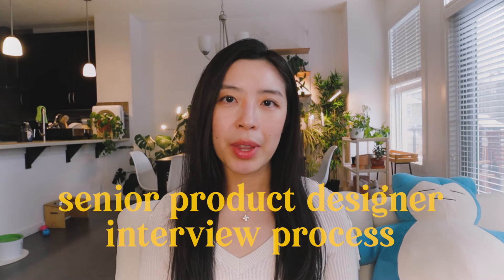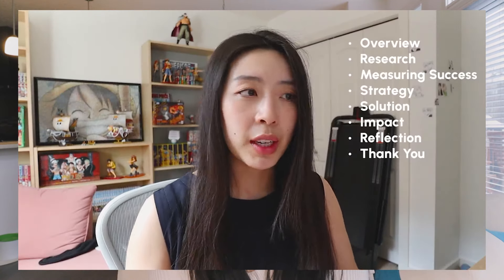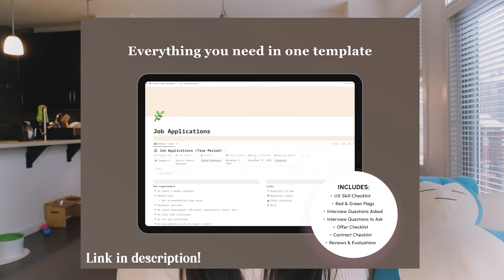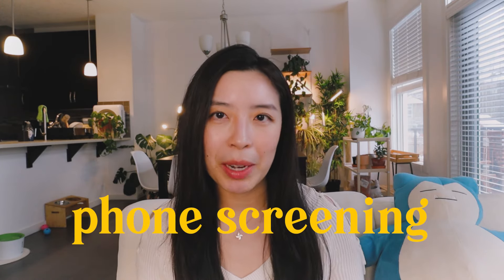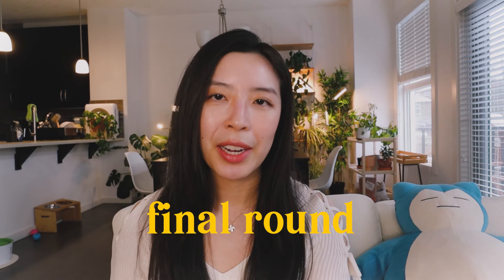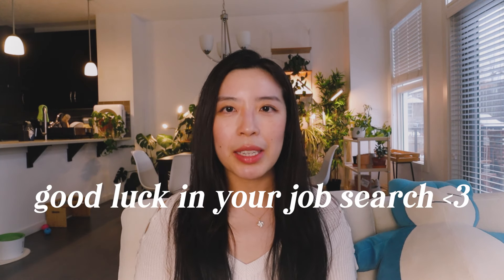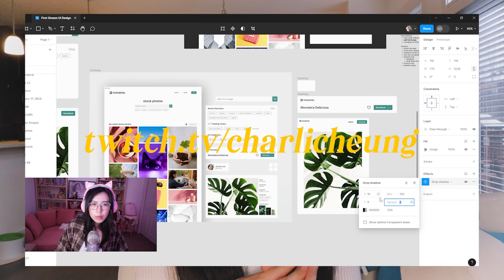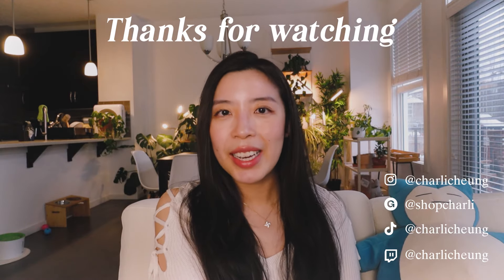My Senior UX Design Interview Experience | tips, questions, prep, & more!